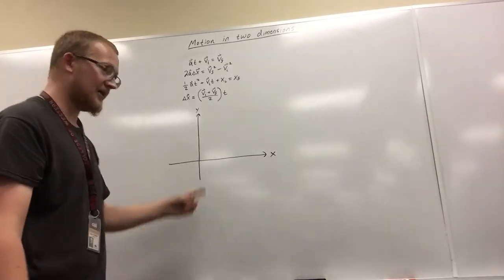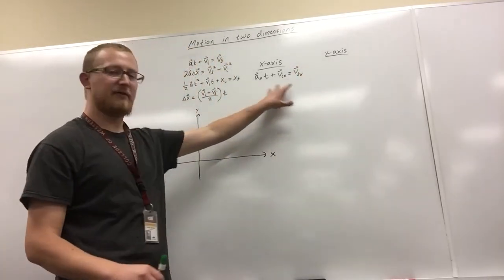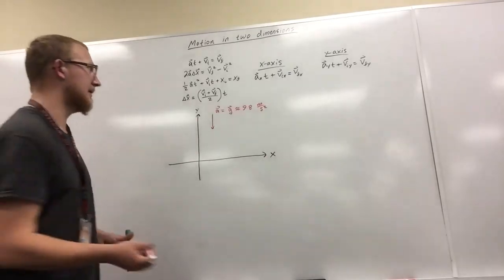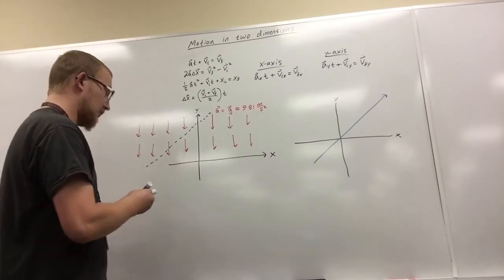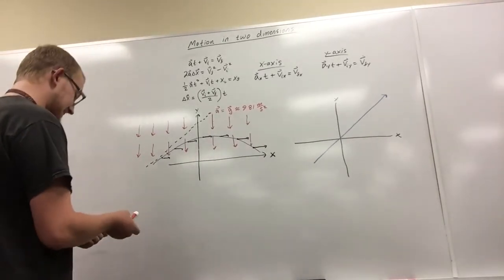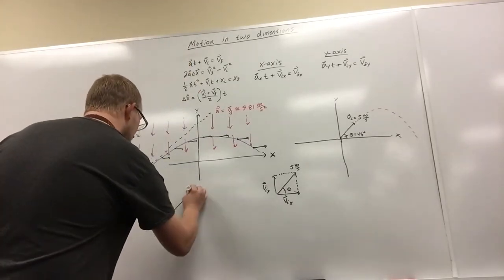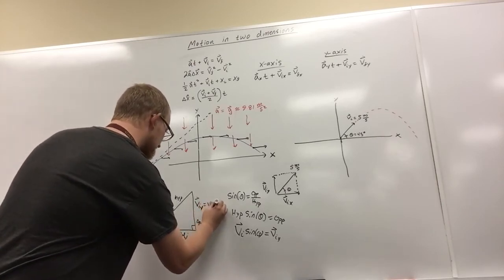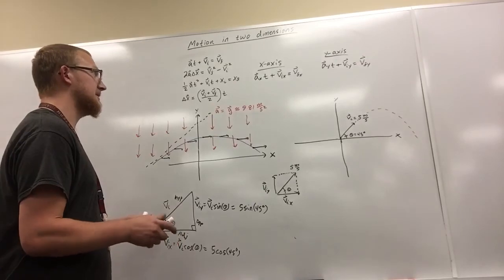(10) Motion in two dimensions (pt.1)